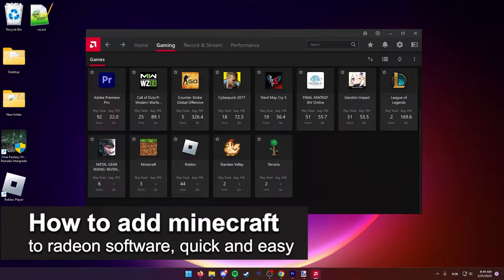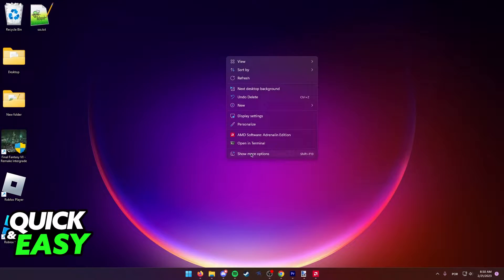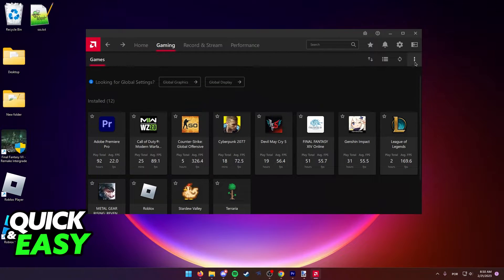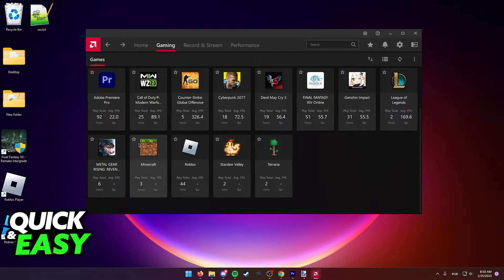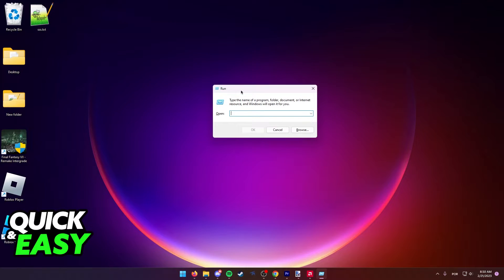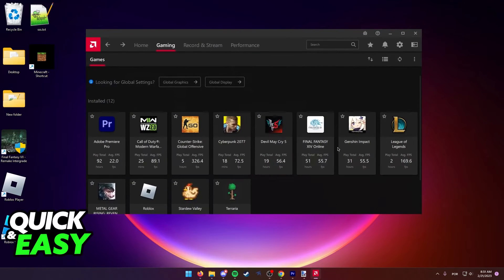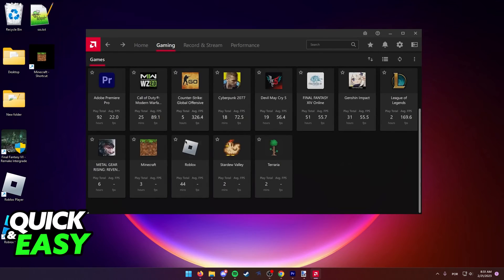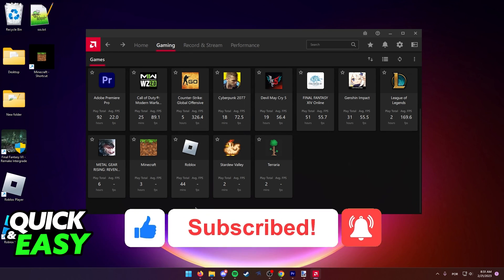How To Add Minecraft To Radeon Software [EASY Tutorial!]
In this video I will show you how to add minecraft to radeon software.

I hope I have helped you with the video!